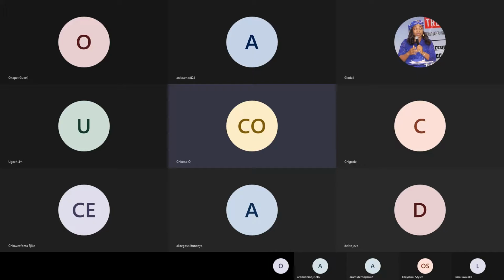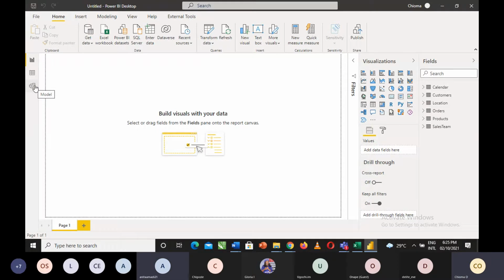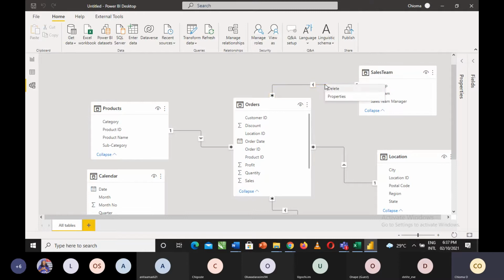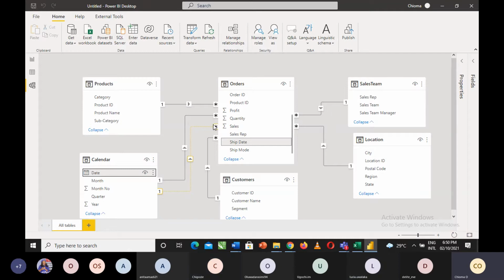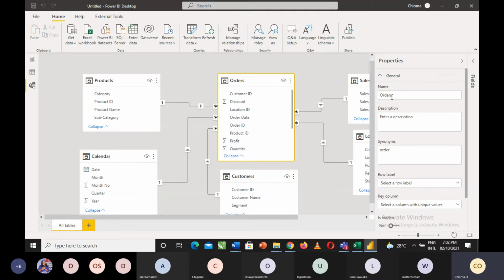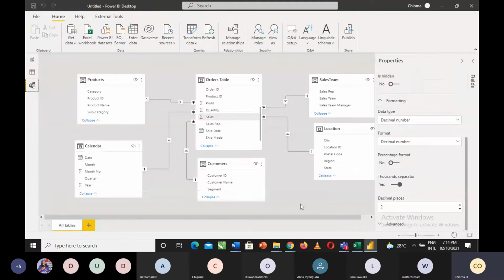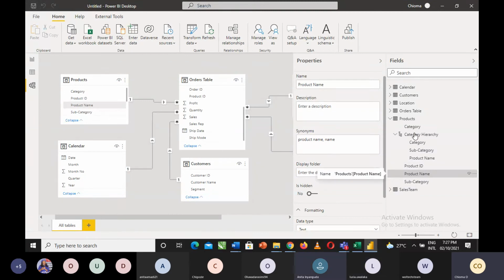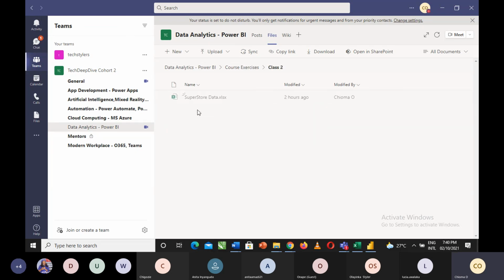Cohort 2, Class 2 - Power BI 2nd Oct. 2021